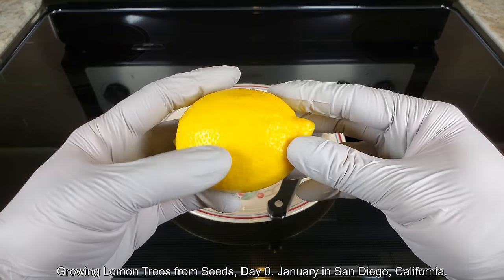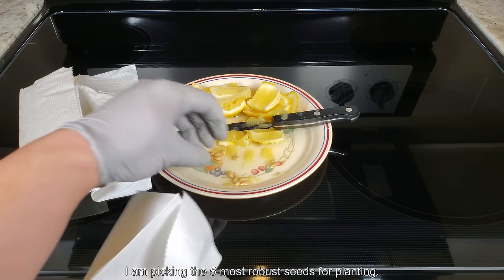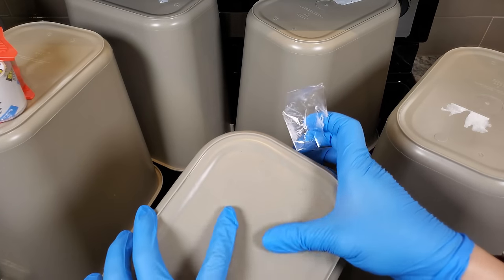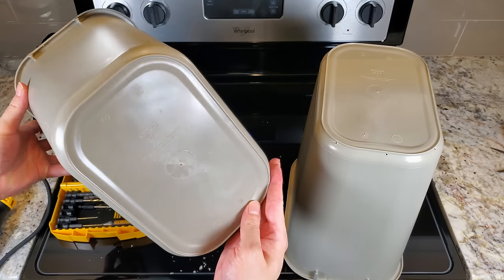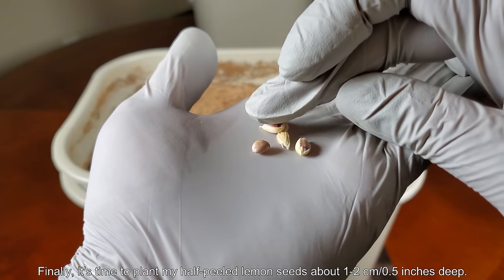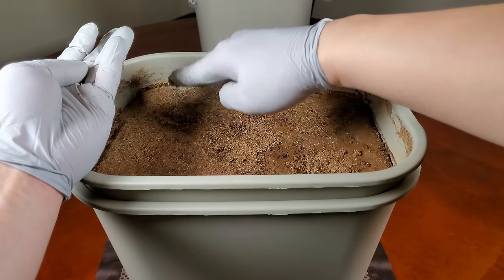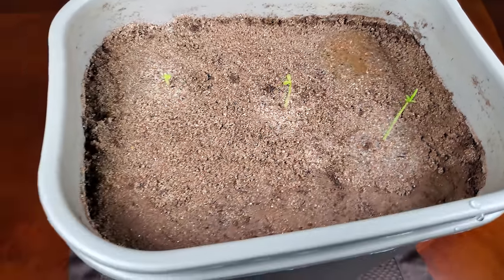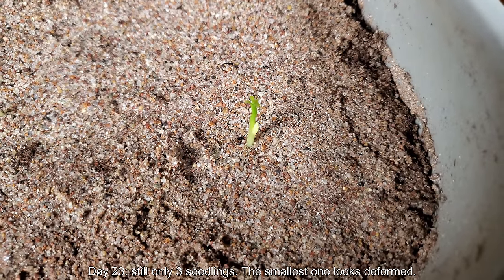Growing Lemon Trees from Seeds, Days 0-47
This plant growing series is a reboot of my first lemon growing series from 3.5 years ago with the same name. I want to get things right the second time around by germinating my seeds in a healthier growing medium of 75% sand and 25% filtered clay soil in a large container volume. I germinated 5 seeds indoors at around 72-74 Fahrenheit/22-23 Celsius for almost 20 days before I got 3 seedlings to sprout. I believe that indoor germination is ideal because it provides for much higher soil temperatures around the clock compared to outdoors germination, and therefore should be faster and more likely to succeed. After the 23rd day, I moved my pot outside onto the balcony, near the rail, to get my seedlings sunlight. Growth was slow after this move because the nighttime outdoors temperatures were much lower than indoors.